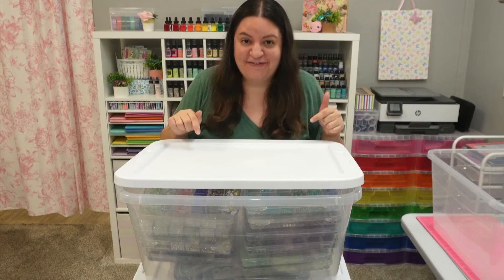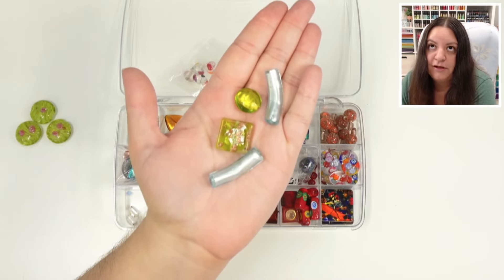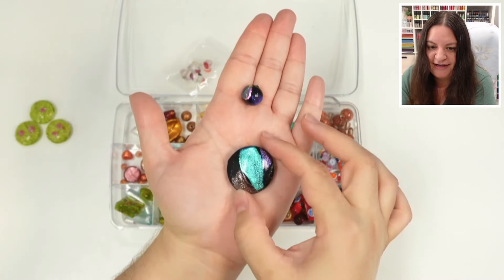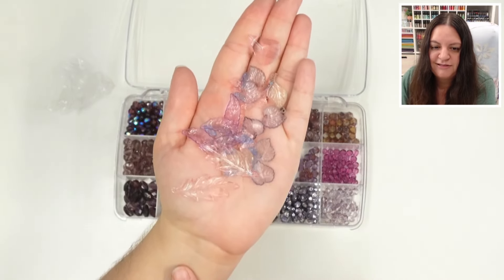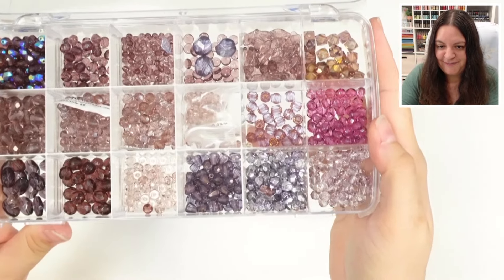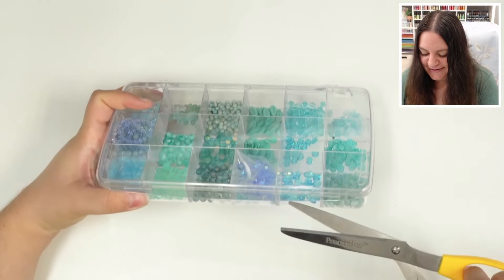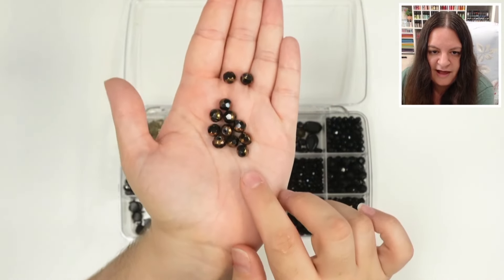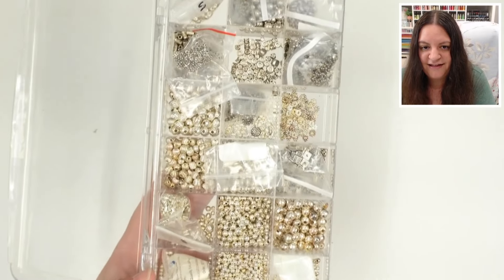Rare Murano Glass Beads! 🎨 I bought an 80 year-old lady's craft supply collection - Bin 59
Incredible rare beads! 🎨 I bought an 80 year-old lady's craft supply collection - Bin 59

Bottom of the Bin is located in Tampa Bay, Florida

Join us as we uncover the treasures and stories buried in the craft supply collection of an inspiring 80-year-old crafter. From vintage crafting supplies to unique tools, each item holds a tale of creativity, passion, and history. Perfect for crafting enthusiasts, artists, and anyone intrigued by the art of storytelling through objects, this video promises to enrich your love for crafting and celebrate the legacy of a lifelong artist. Don't miss out on this journey of discovery, inspiration, and homage to the crafters before us. Let's cherish and continue the legacy of creativity together!